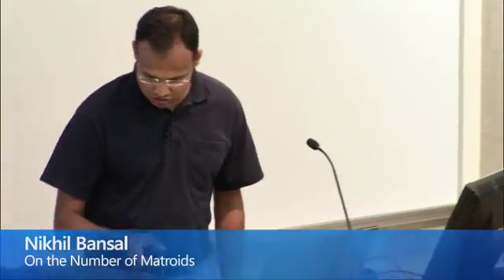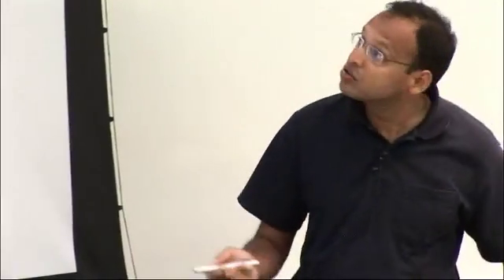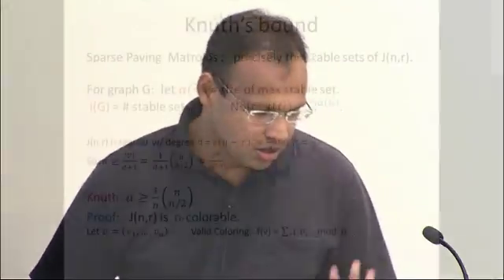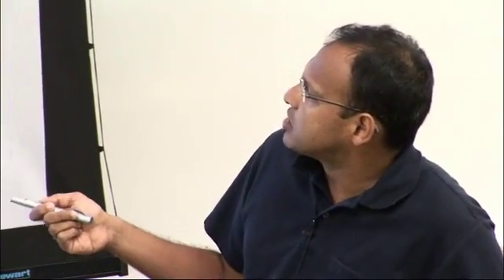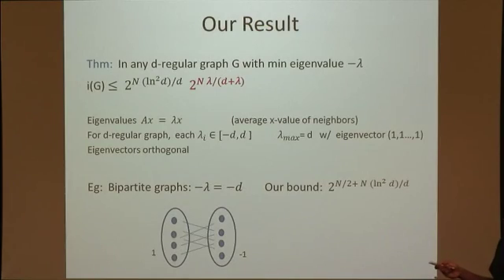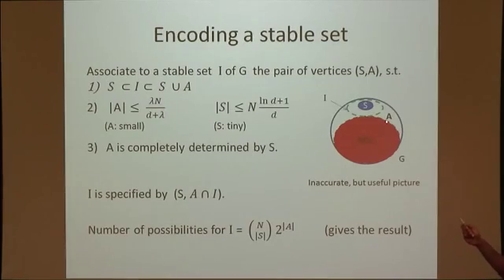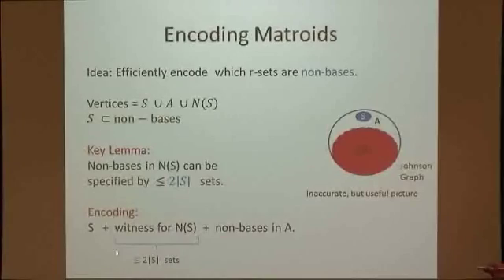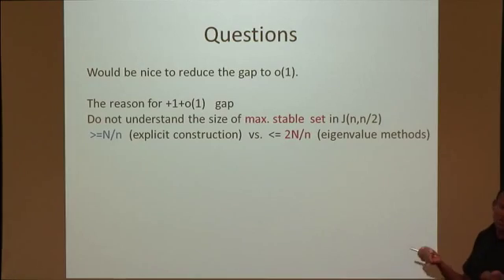On the Number of Matroids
I will talk about some recent results on upper bounding the number of matroids on a ground set of size n. The talk will consist of two parts. First, I will describe a technique for bounding the number of stable sets in a graph, where one uses the spectral properties of the graph to represent every stable set using few bits. Second, we will see how this idea, together with some basic properties of matroids, can be used to obtain a compressed representation for any matroid. Our bound substantially improves the previous results and comes quite close to the known lower bound on the number of matroids.  Joint work with Rudi Pendavingh and Jorn van der Pol.